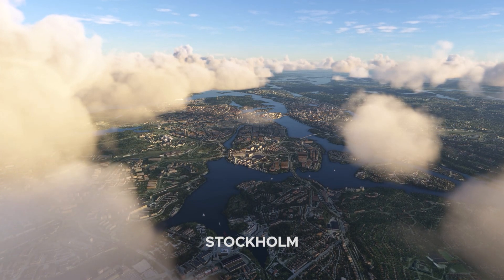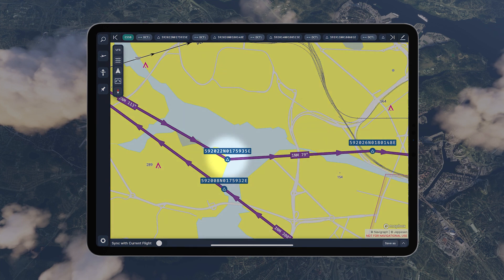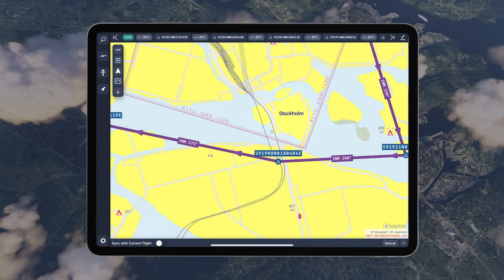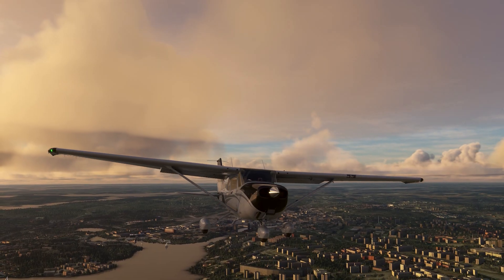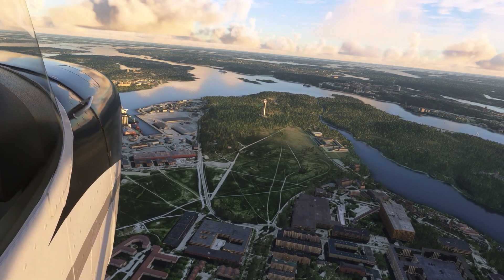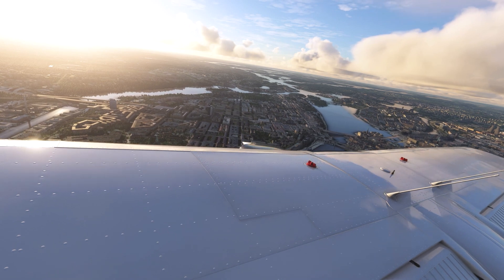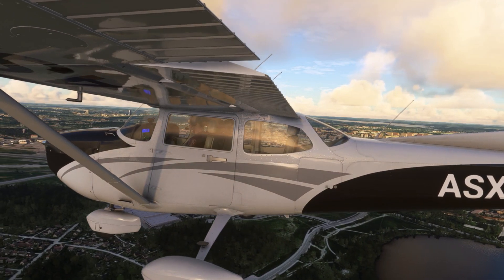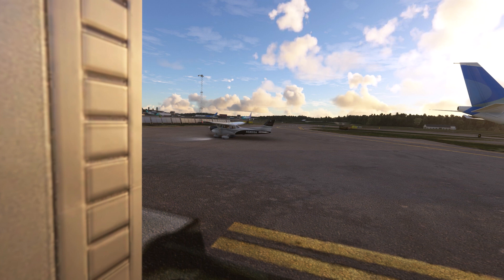Flying a Cessna Above Stockholm in MSFS2020 | Navigraph Explore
Do you want to learn more about Stockholm?
On this flight, we will be flying a Cessna 172 above Stockholm in MSFS2020. We will take you on a journey back in time around this historic city.
Everything will be done using Navigraph VFR Charts.
You will find the route string below if you want to fly the same route as in the video.

If you want to know more about our company, check out our homepage Navigraph.com
We providing the flight simulation community with Flight Planning, Airport Charts, Enroute Maps and Navigational Data for flight simulation since 2003.

Route String to be pasted directly into Navigraph Charts to replicate the flight.
ESSB DCT 592022N0175935E DCT 592026N0180148E DCT 592014N0180523E DCT 591911N0180601E DCT 591908N0180404E DCT 591926N0180119E DCT 592008N0175932E DCT ESSB

Addons:
Scenery: Orbx ESSB

Chapters:
0:00 ESSB, Bromma Airport
0:41 Restricted Area
1:00 First Waypoint: Ulvsundasjön Peninsula
1:12 Second Waypoint: Torstorn
1:28 Third Waypoint: Kaknästornet / Vasa Museum
1:51 Fourth Waypoint: Beckholmen
2:01 Fifth Waypoints: Old Town
2:20 Sixth Waypoint: DN Building
2:32 Moving Maps
2:42 Flight
6:17 Landing

Simulated Flight
Real Navigation